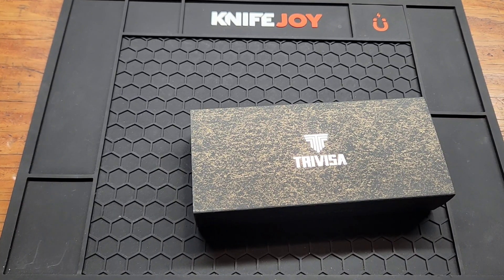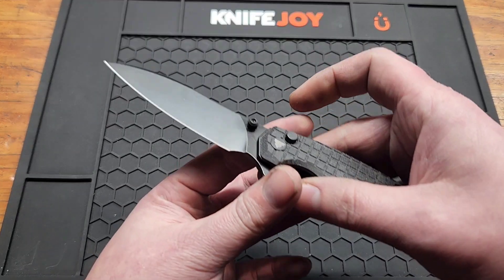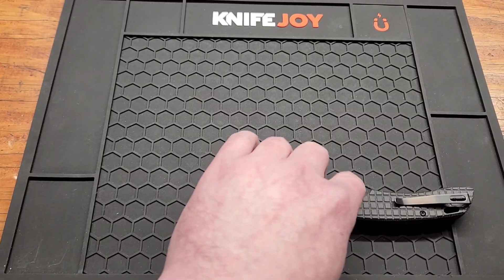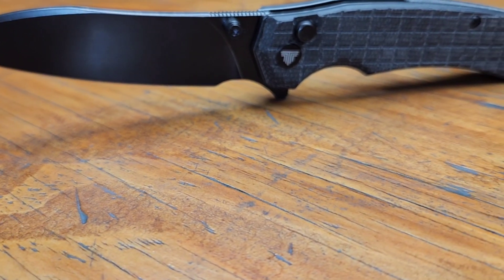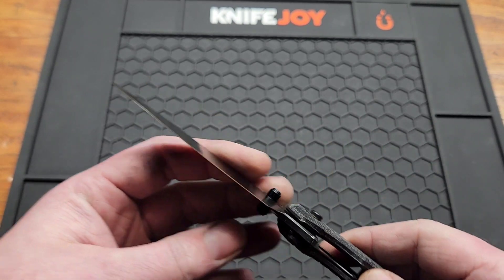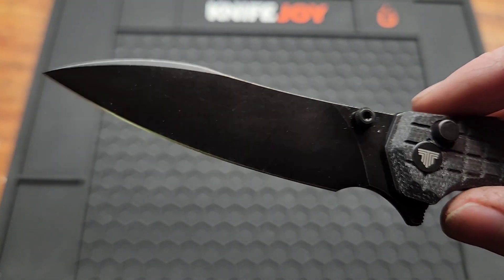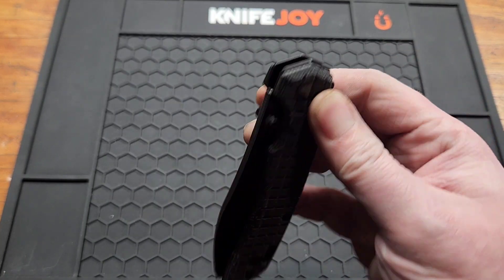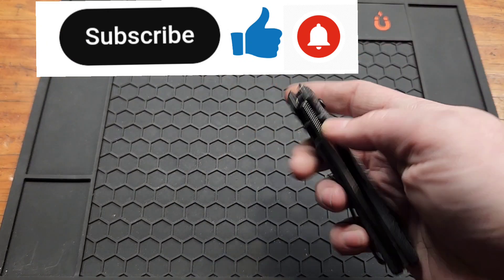Trivisa Aur-04B A Button Lock On A Budget!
Trivisa Aur-04B